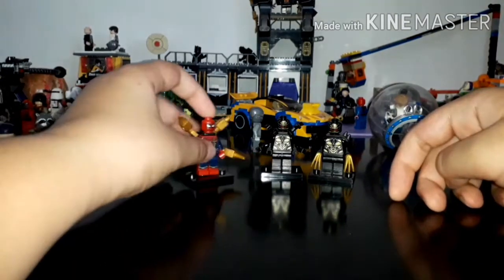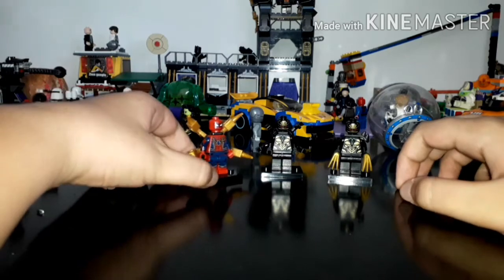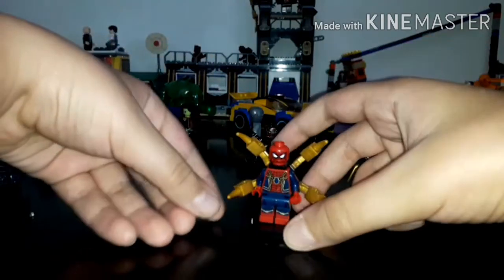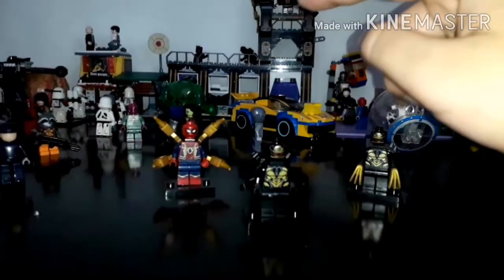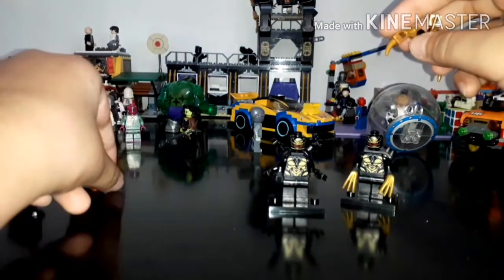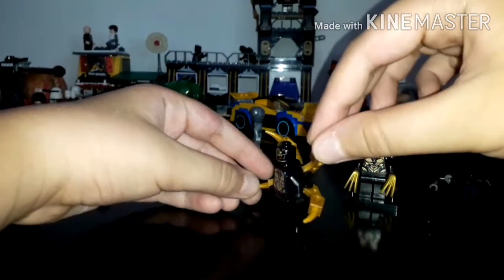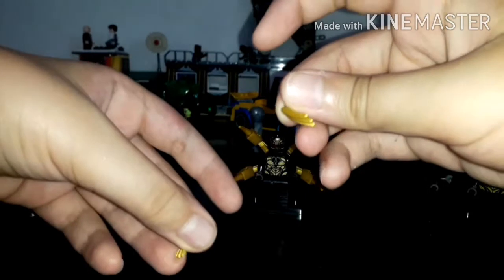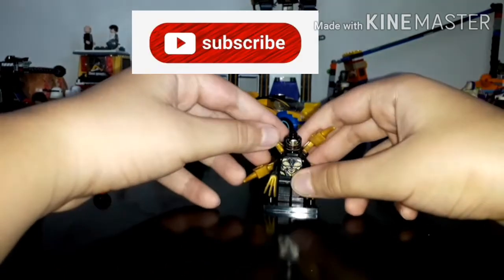How to make a better LEGO OUTRIDER from Avengers